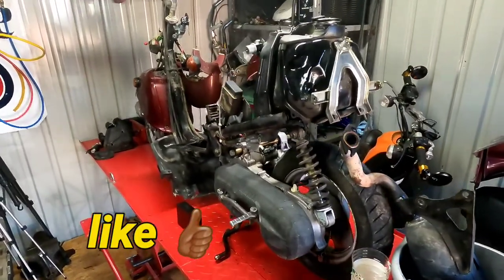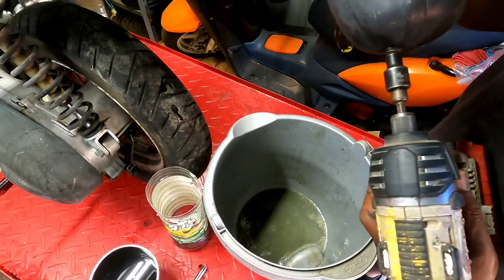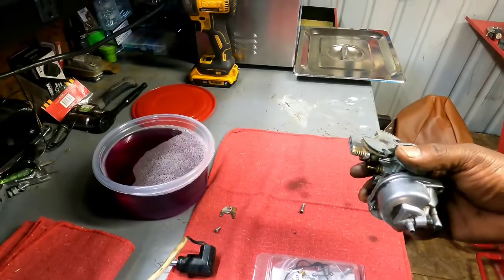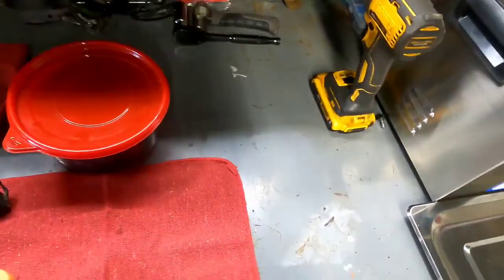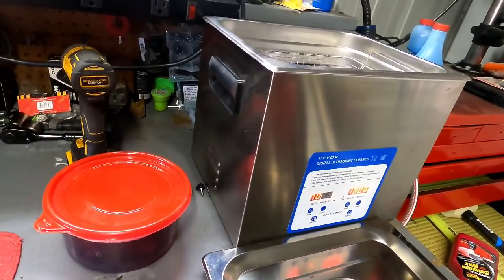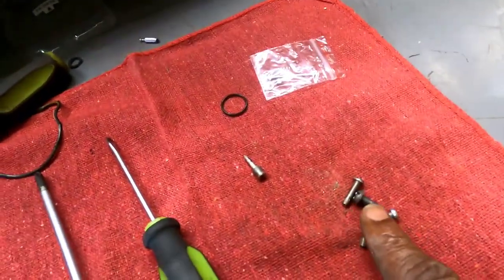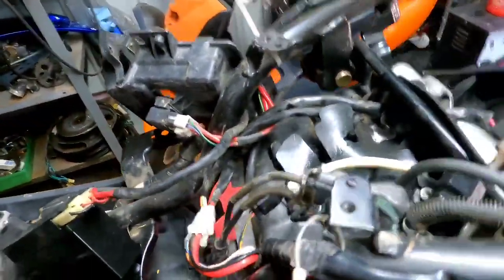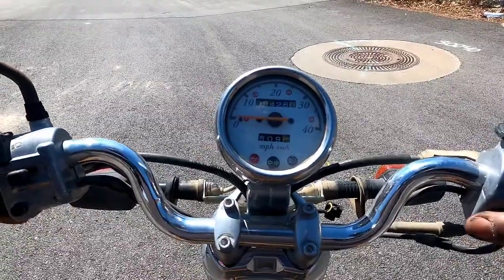Part 2 of the 2001 Yamaha vino REHAB will it roll the streets again?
In this episode  the carburetor gets rebuilt and I take it for its first  ride in who knows  how many  years.